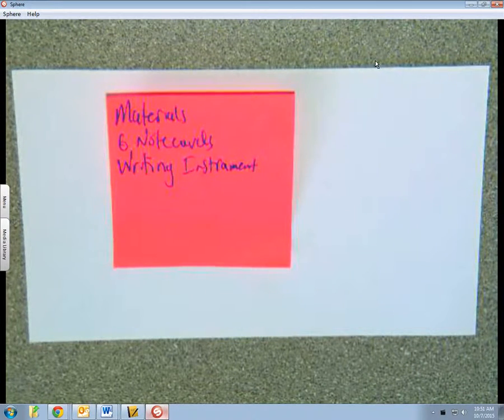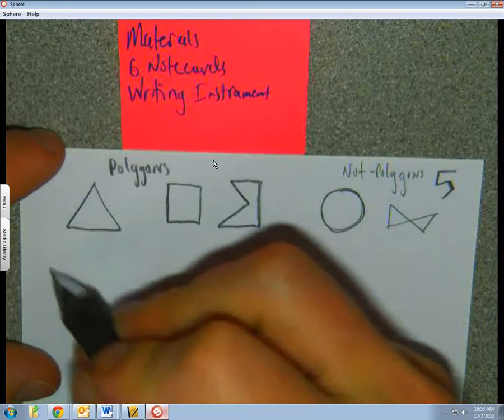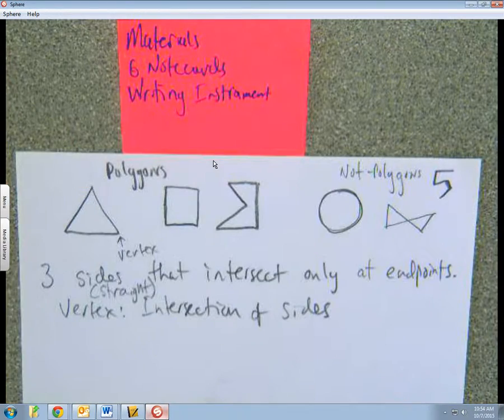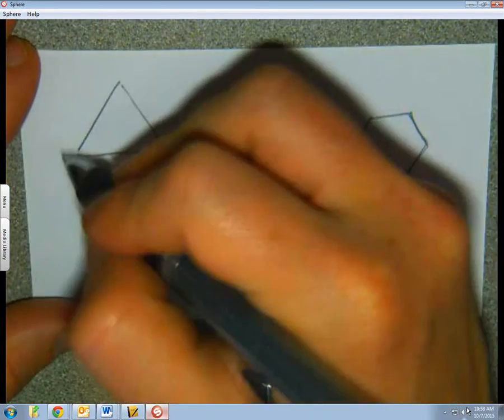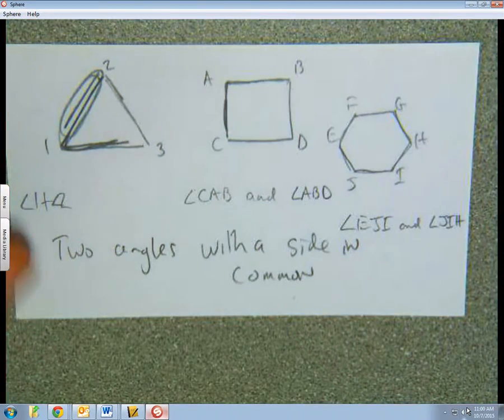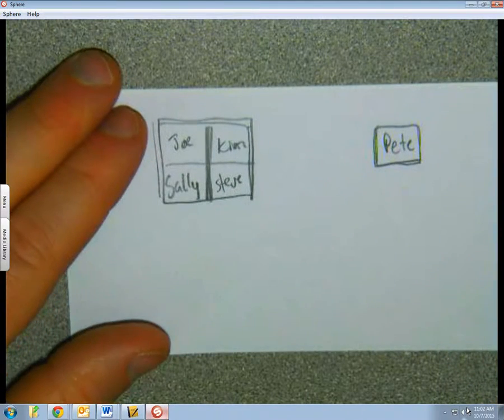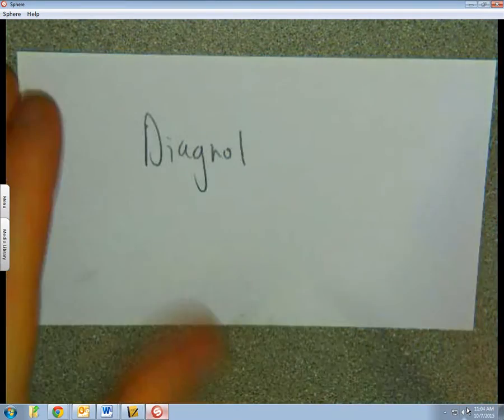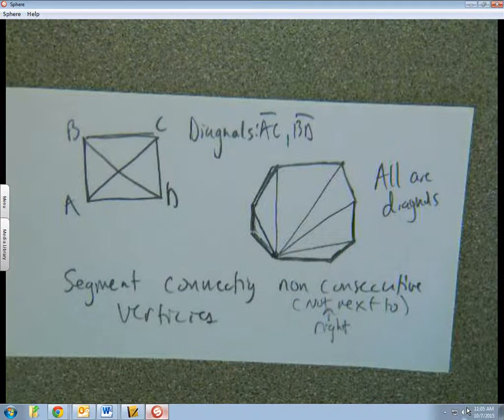Geom3 1 Notes